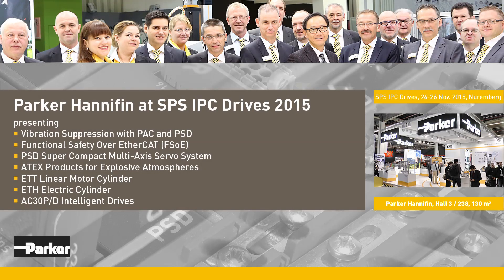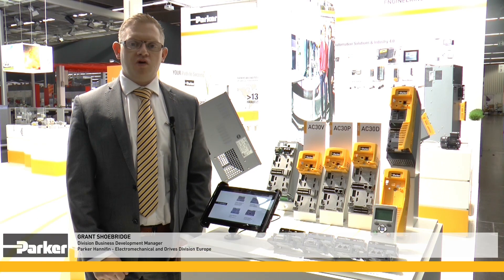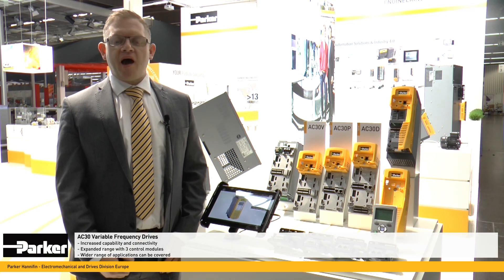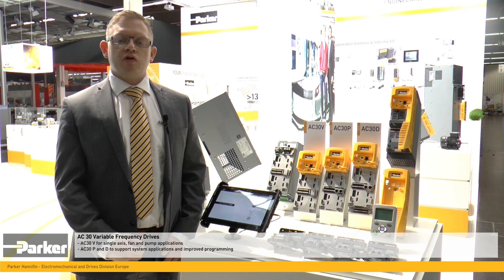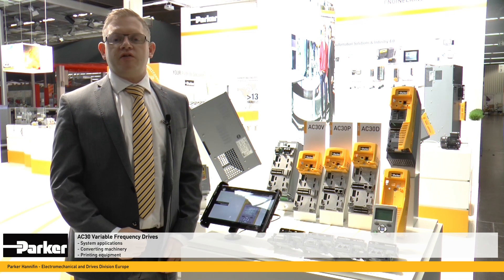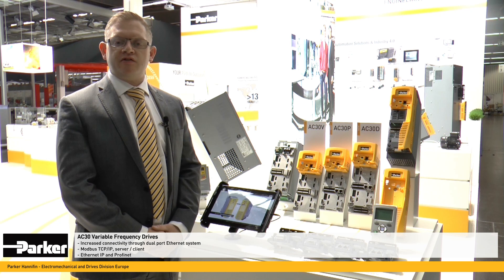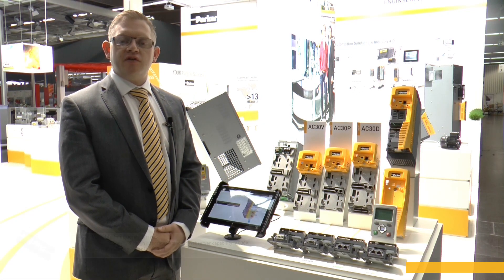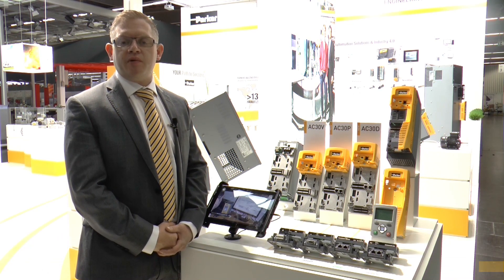Variable Frequency Drive Control for Pump - Fan Applications | Parker AC30 | Parker Hannifin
The AC30 kW-rated variable frequency speed drive has been designed to provide users with exceptional levels of control, from simple open-loop pumps and fans through to closed-loop process line applications. Its flexible and highly modular construction enables a wide range of communications and I/O modules to be easily added as required.

The AC30 has been designed with simplicity in mind, but this doesn't compromise its functionality. Integrated macros for a range of applications and PLC functionality enable more capable users to create sophisticated control that would previously have required a separate PLC.

Designed for operation in environment class 3C3 and 3C4 for Hydrogen Sulphide (H2S) as standard (tested at 25 ppm for 1200 hours), temperatures up to 50 °C with optional integrated EMC filter to C2 1st environment and DC link choke to reduce line harmonics. AC30 also complies with RoHS substance restrictions in accordance with EC Directive 2011/65/EU.

▬ Social Media ▬▬▬▬▬▬▬▬▬▬
Parker Hannifin